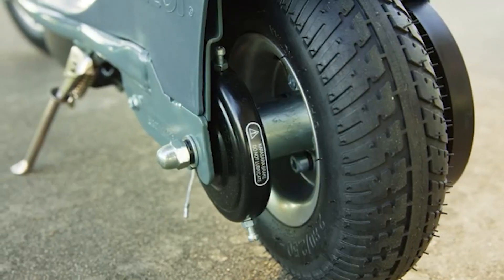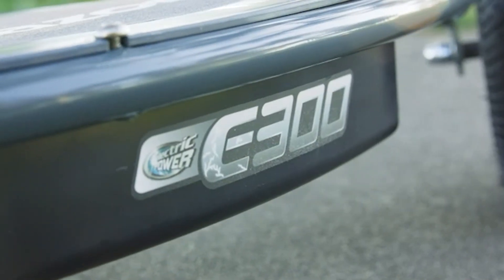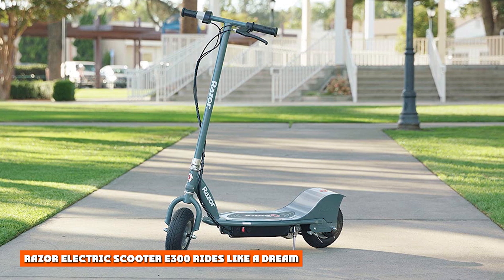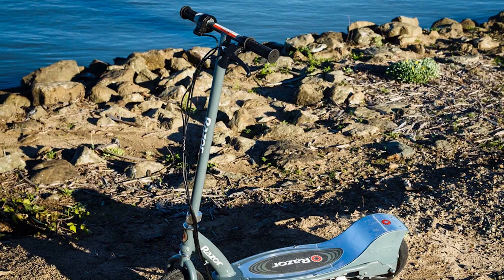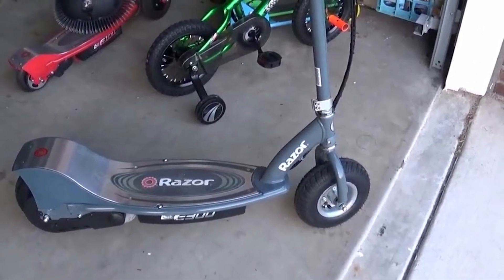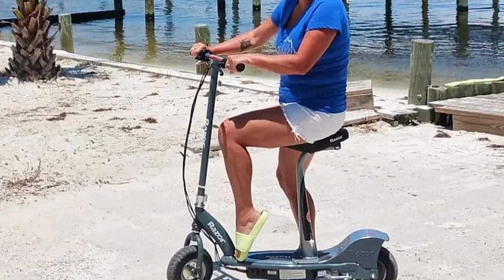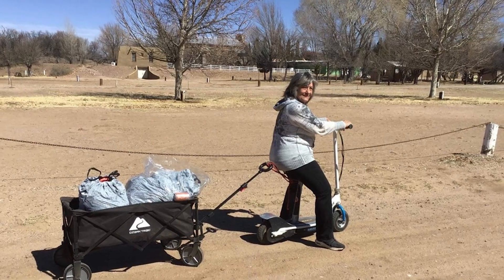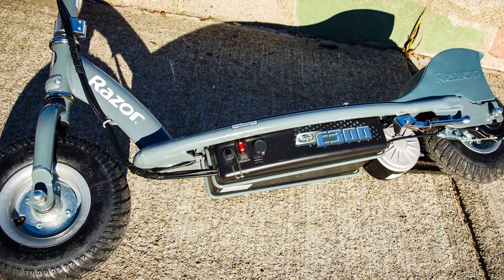Razor E300 Electric Kids Scooter Review: Is It Worth The Money?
It’s always funny how the grass always seems greener on the other side, or in this case, the scooter always seems faster. That was my thought exactly when I saw the E300, an electric scooter that could reach a top speed of 15 miles an hour, faster than most people can sprint.